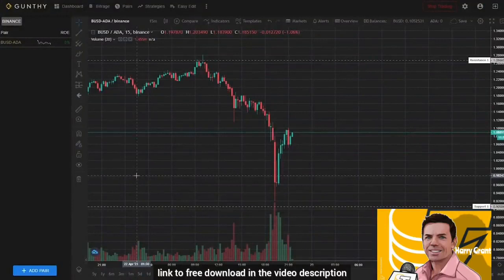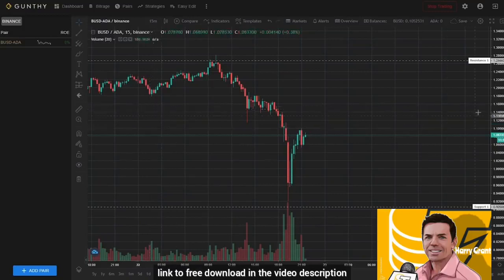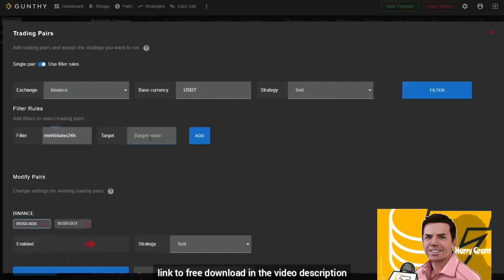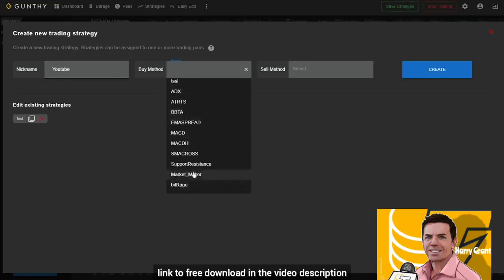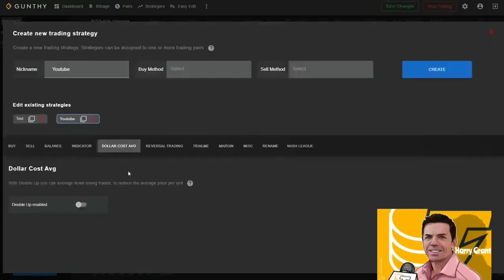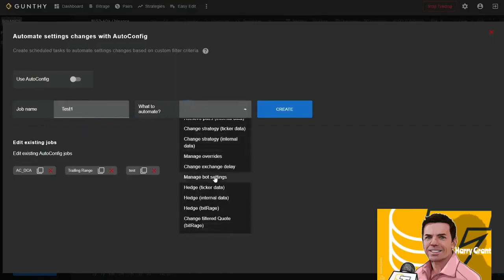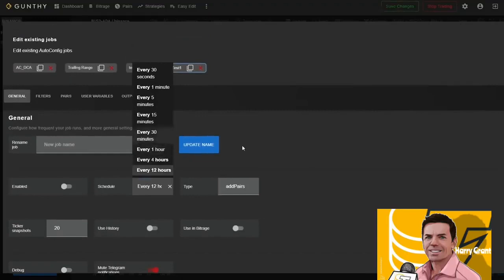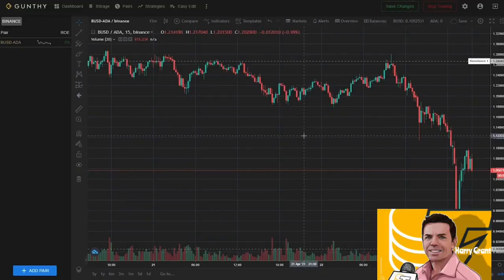I tried a Crypto Trading Bot for 5 Days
Binance trading bot  |  Binance exchange trading | Binance trading bot
PASSWORD : 0908
✅ STATUS: WORKING!

If you can’t download / install the hack, you need to:
1. Disable / remove antivirus (files are completely clean)
2. If you can’t download, try to copy the link and download using another browser!
3. Disable Windows Smart Screen, as well as update the Visual C++ package

Configuring the bot for the Binance trading exchange is provided on the video.